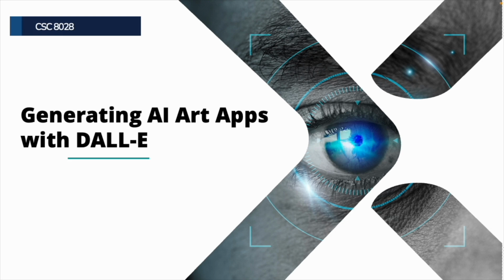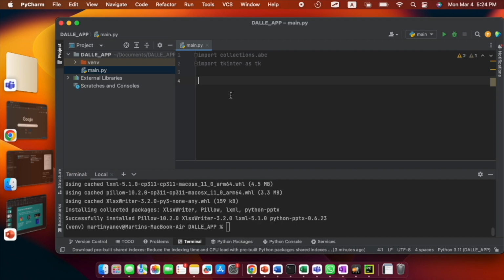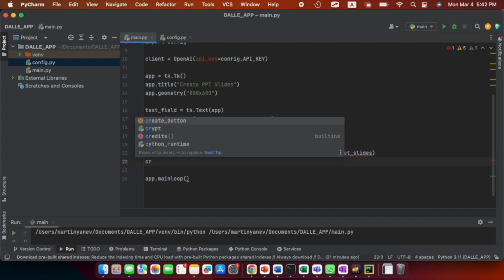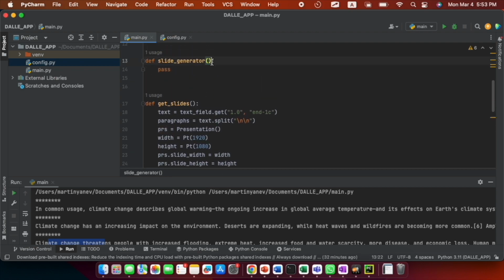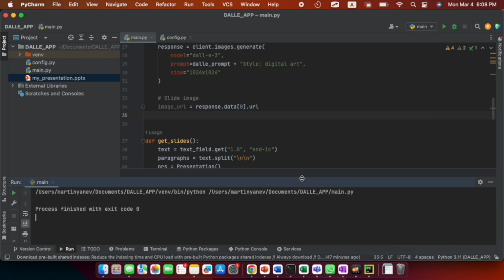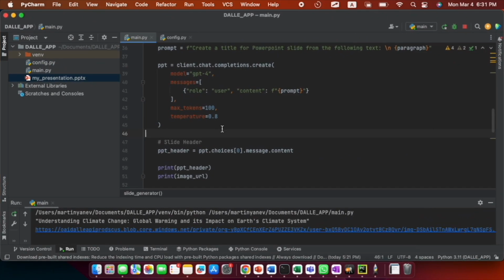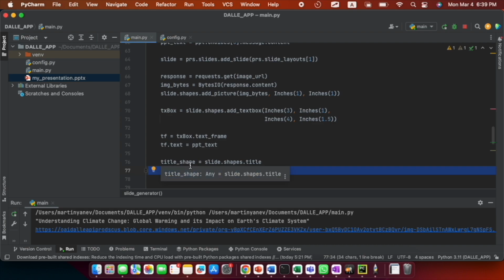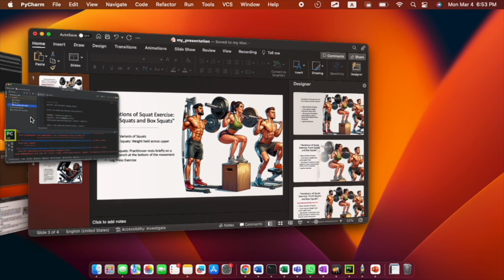Build PowerPoint Presentations Automatically Using AI with Python and DALL-E (synthesized)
In this tutorial, learn how to harness the power of artificial intelligence to automatically generate stunning PowerPoint presentations using Python and DALL-E. DALL-E, an AI model developed by OpenAI, is capable of generating diverse and high-quality images from textual descriptions. By integrating DALL-E with Python scripting, you can streamline the process of creating visually captivating slides for your presentations.